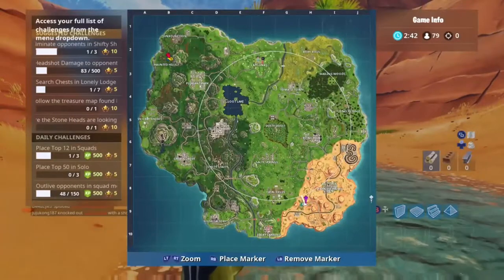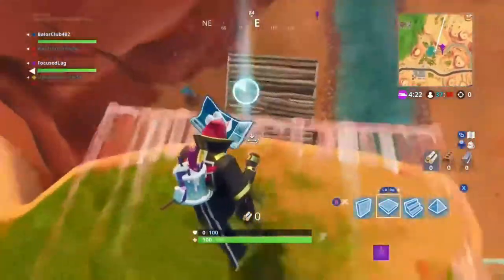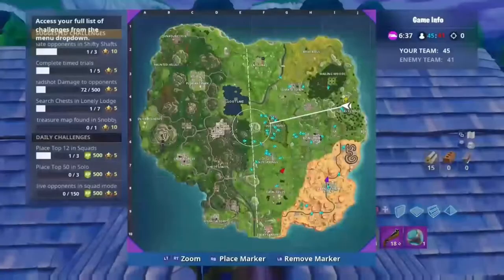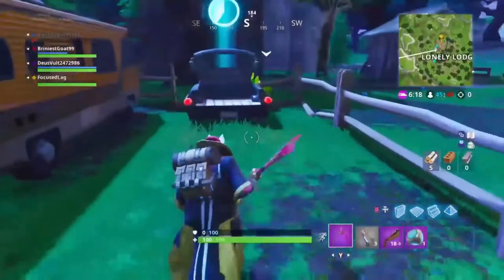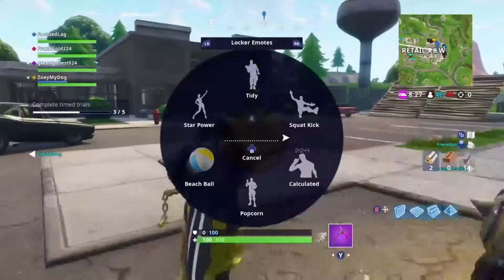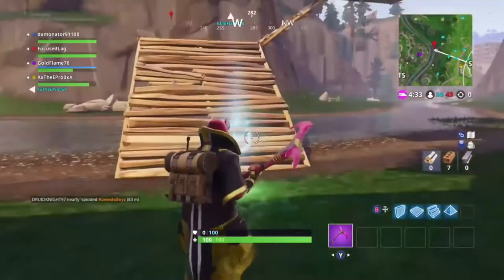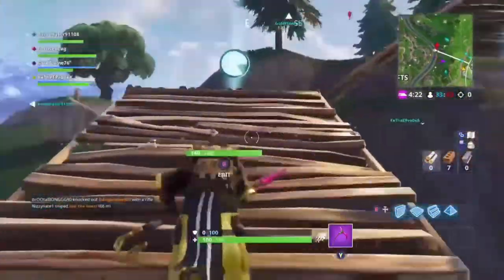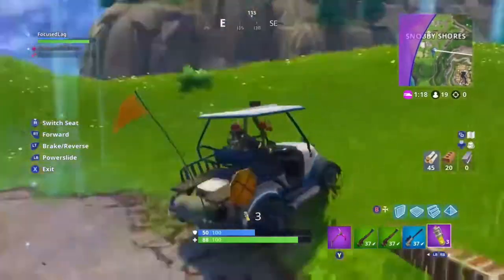Fortnite Time Trials Challenge locations/how to (season 5 week 6)